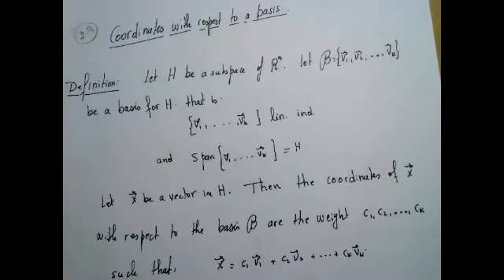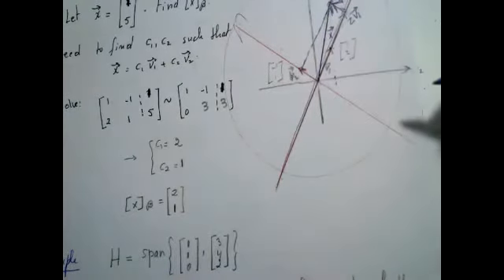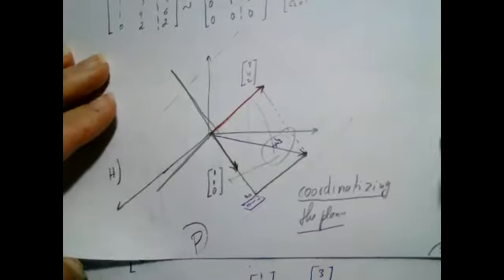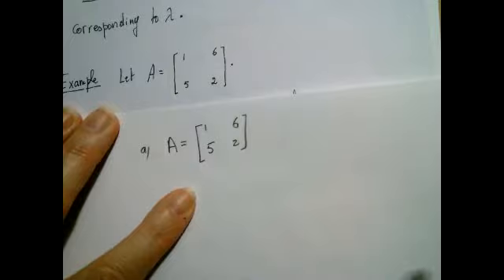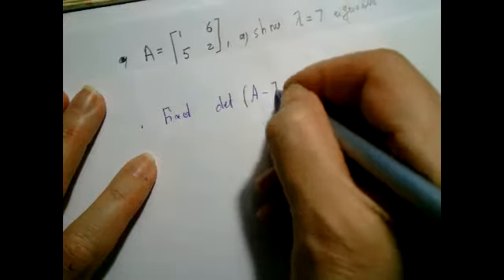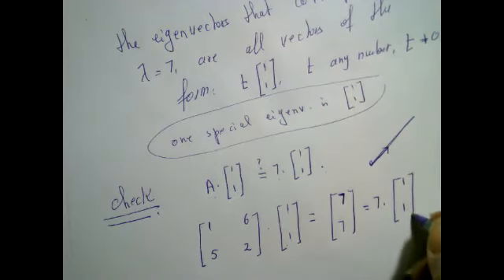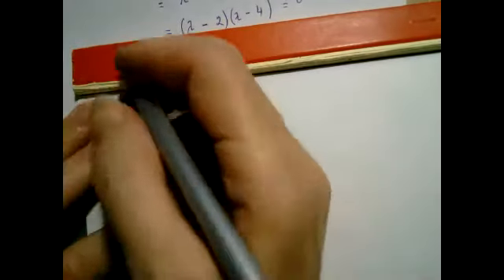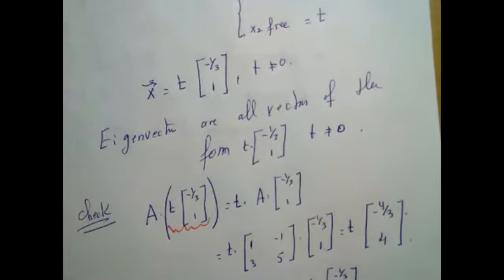Novemeber 30, 2020 MA 265